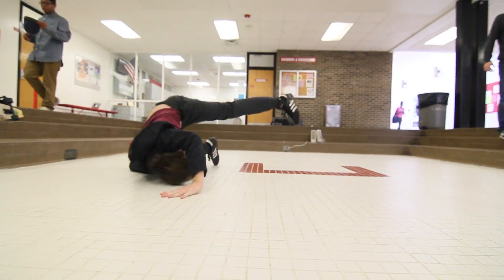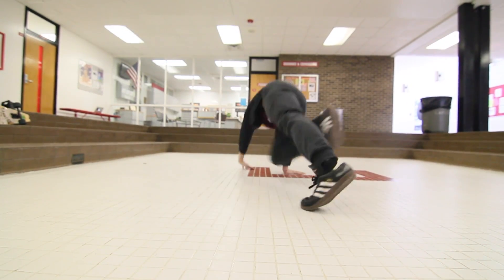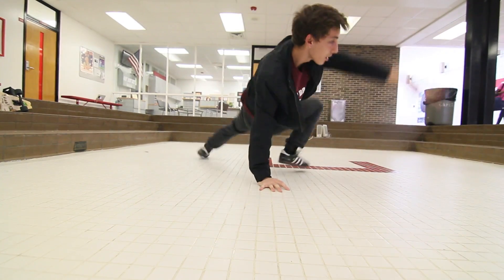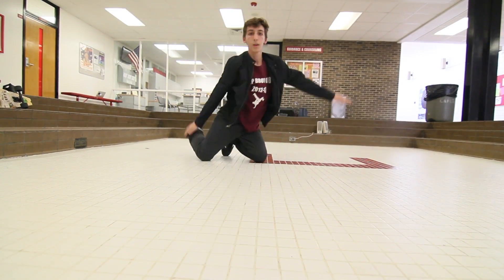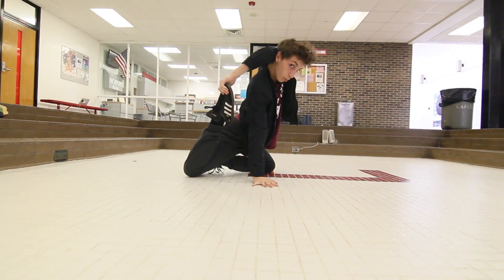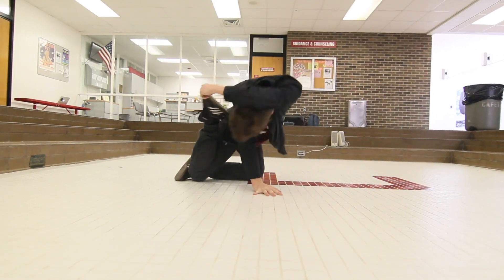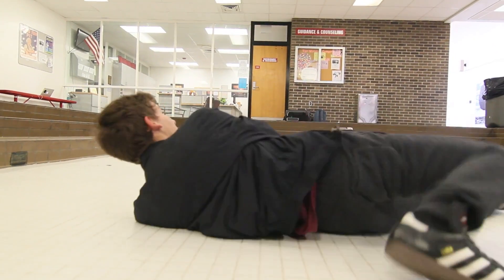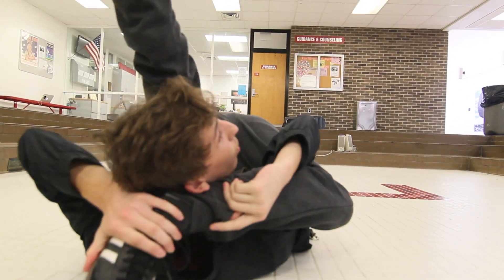Breakdancing Club Segment - School Project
A short segment on PCEP's Breakdancing club.